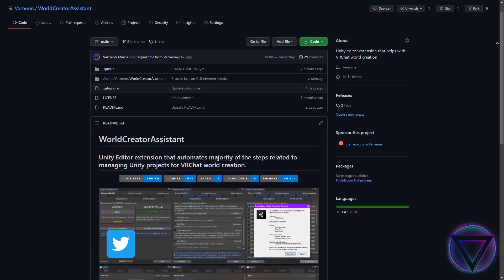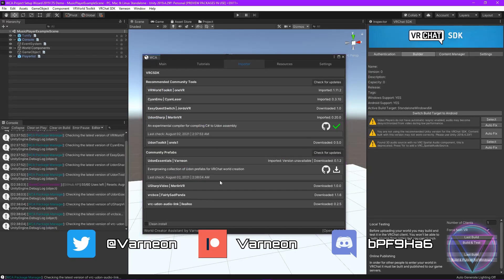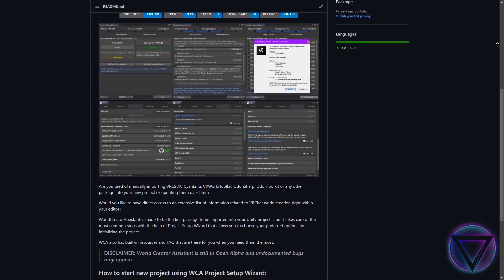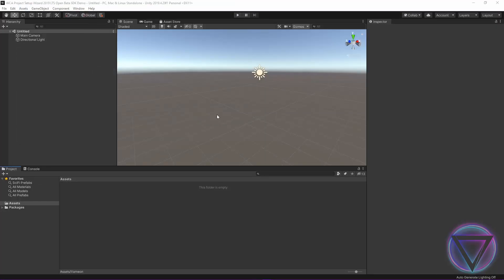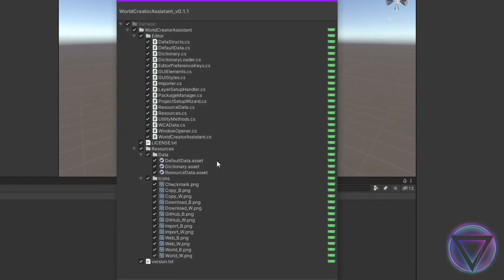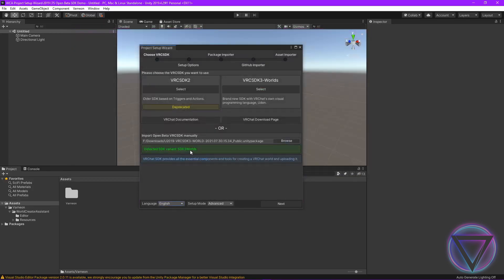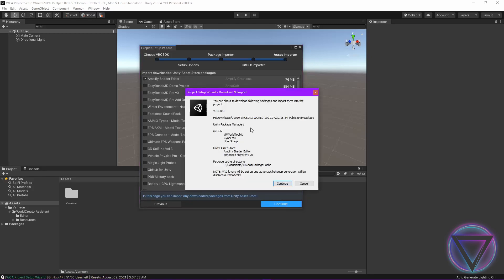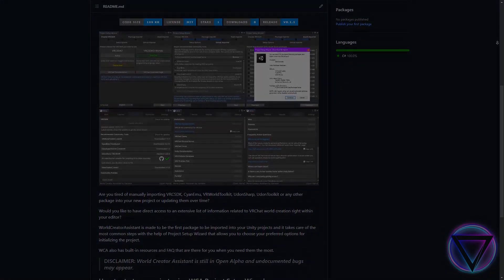[VRChat] World Creator Assistant Now Available On GitHub!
World Creator Assistant is my latest Unity Editor extension that automates the import process of the VRCSDK and GitHub repositories.

WCA also has built in resources and FAQ related to VRChat world creation.